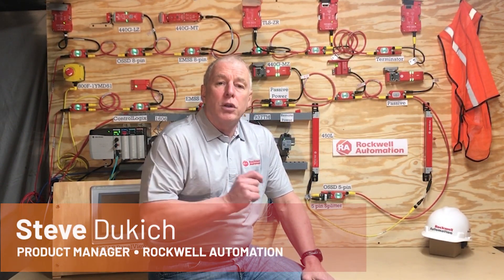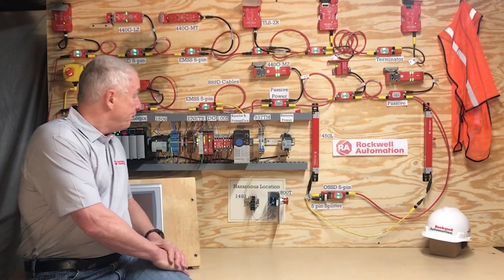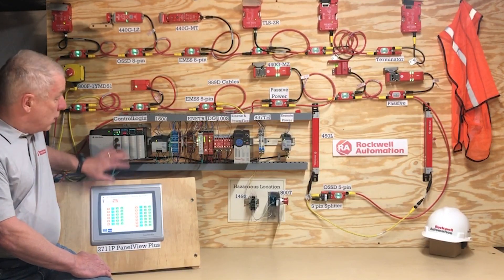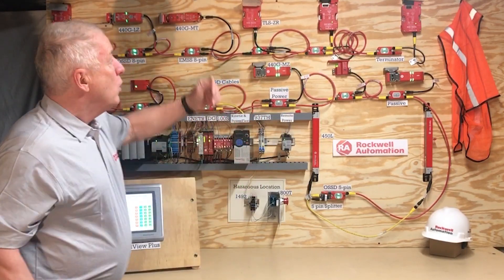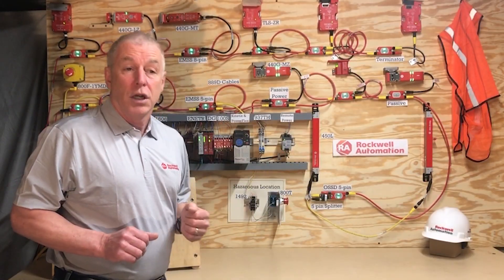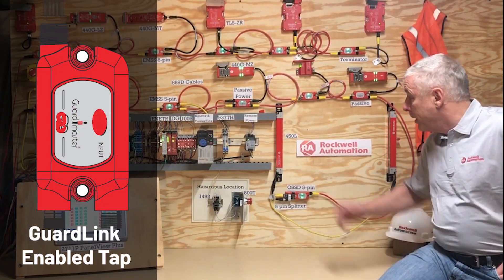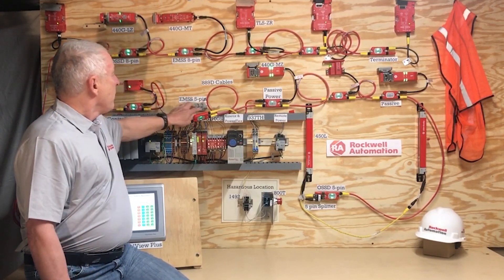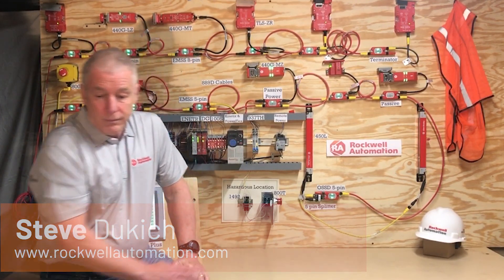GuardLink System Overview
Product Manager, Steve Dukich, describes the GuardLink system.